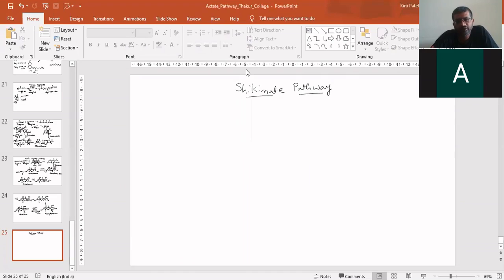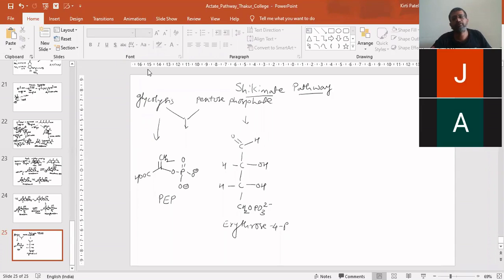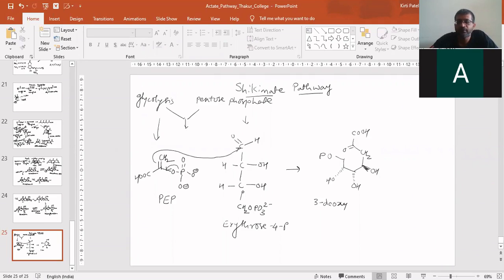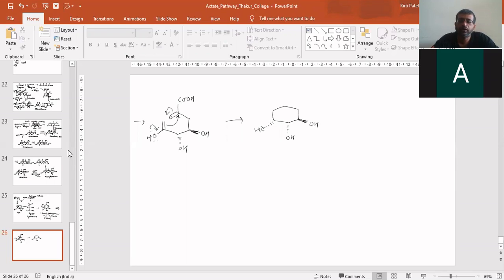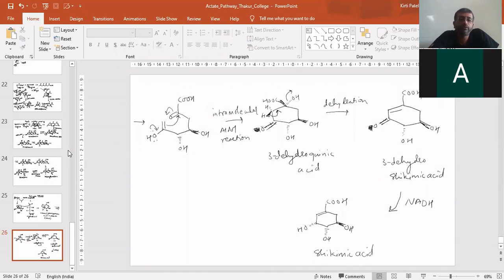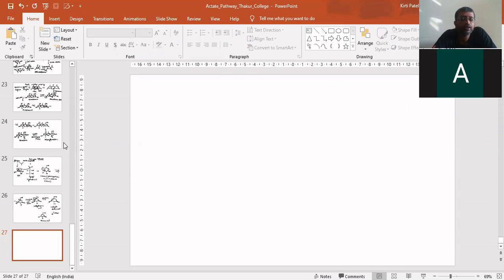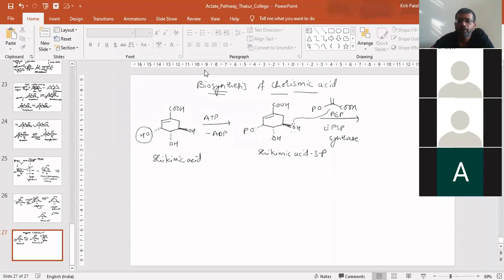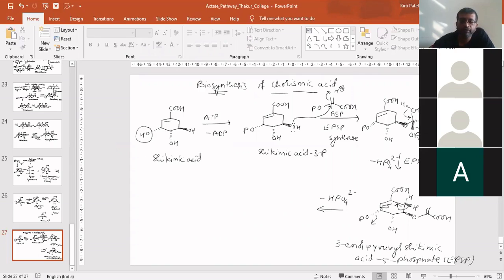Shikimate Pathway: Shikimic Acid And Chorismic Acid | Kirti Patel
This lecture is in continuation of our series on Biosynthesis and Biogenesis of Natural Products.

This lecture describes biosynthesis of Shikimic acid from Phospho enol pyruvate and erythrose - 4 - phosphate and biosynthesis of Chorismic acid from shikimic acid.